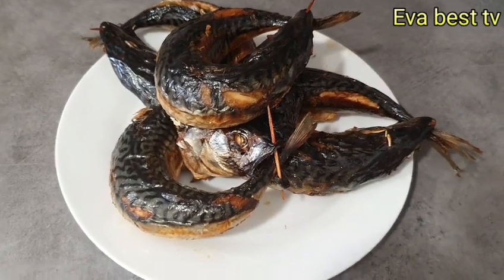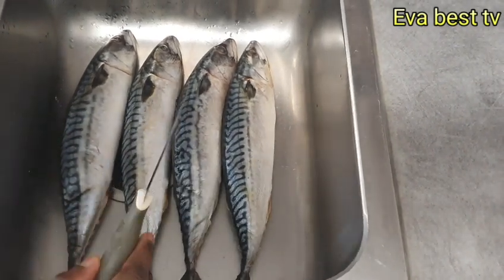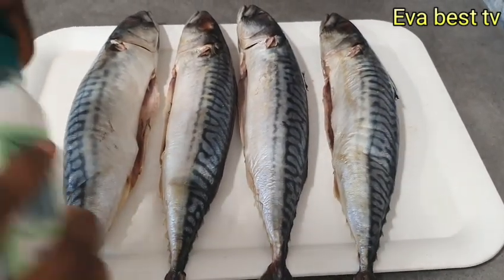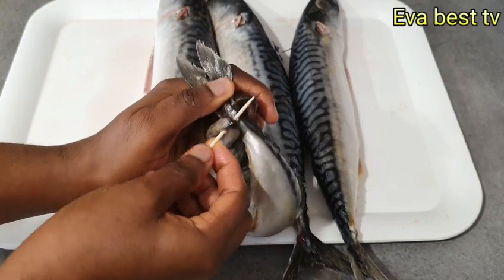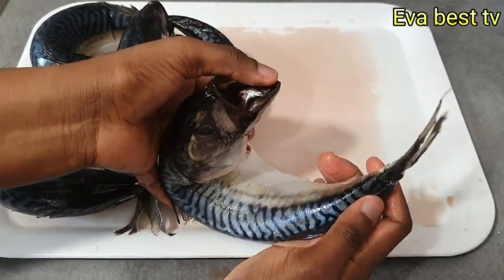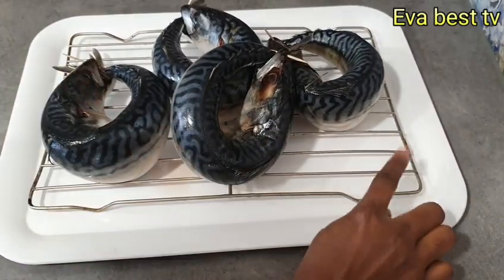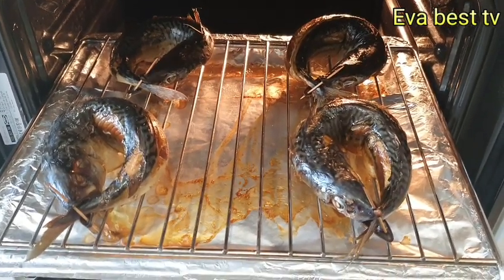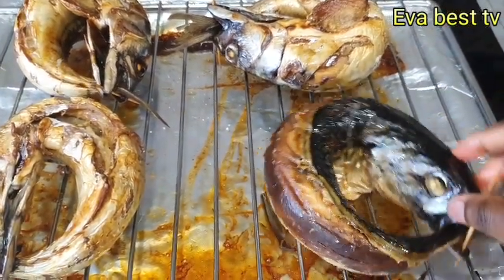How to smoke mackerel fish in oven / Eva best tv /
Hi guys! In today's video I will show you how you can smoke your own mackerel fish at home.